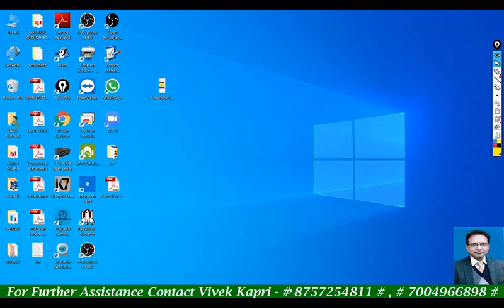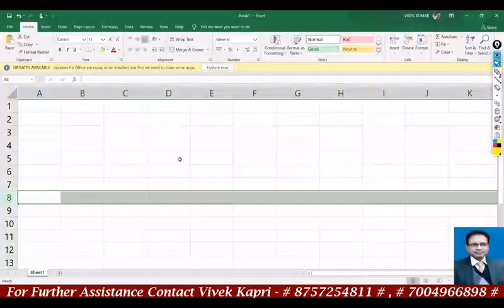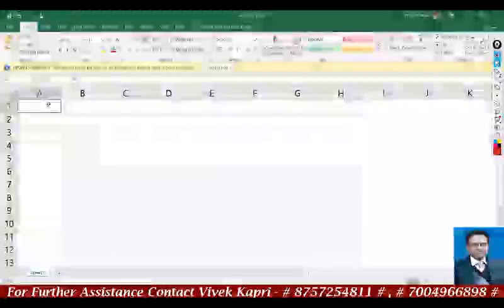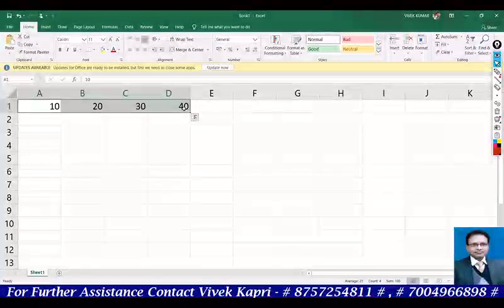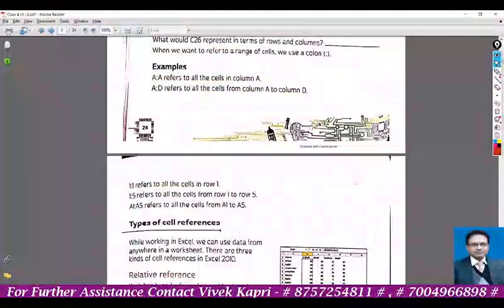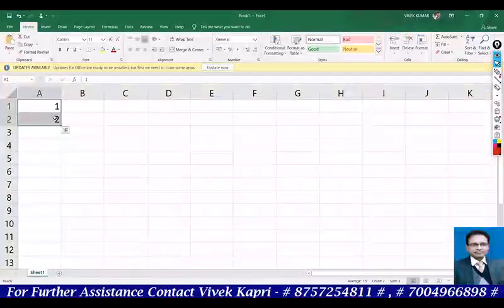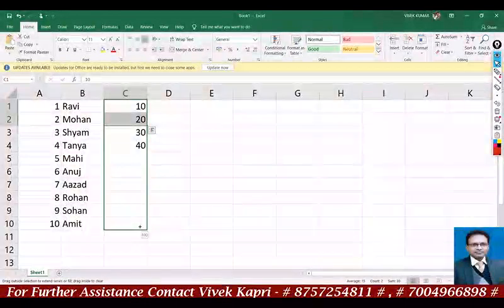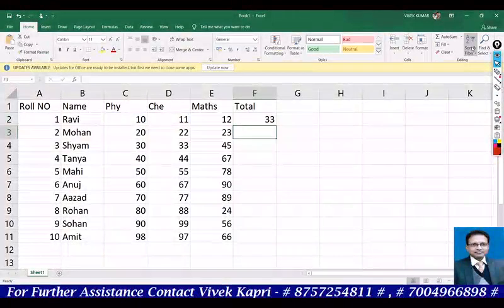Using Formulae And Functions With Spreadsheets Part !